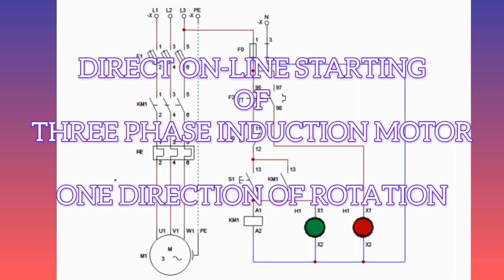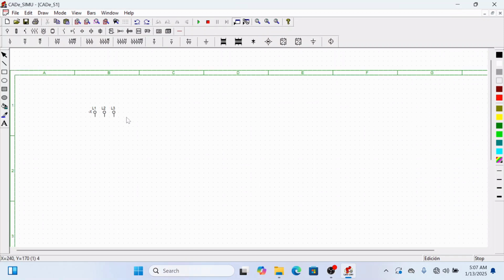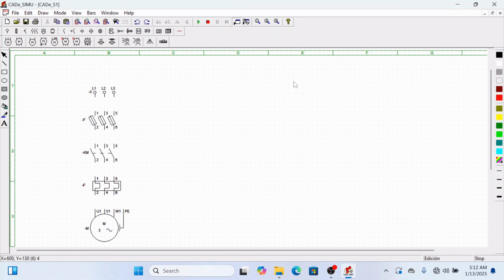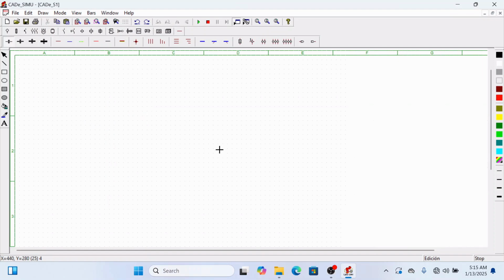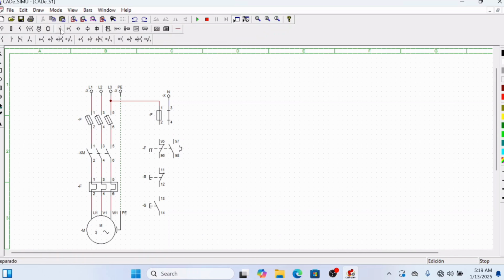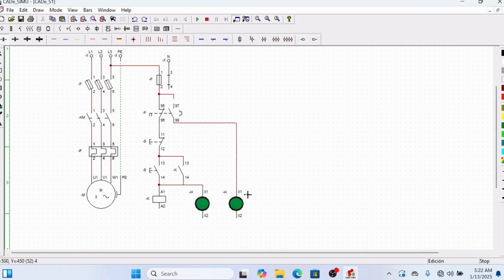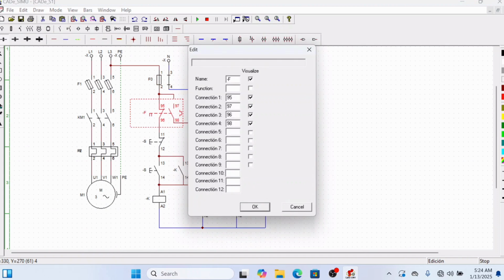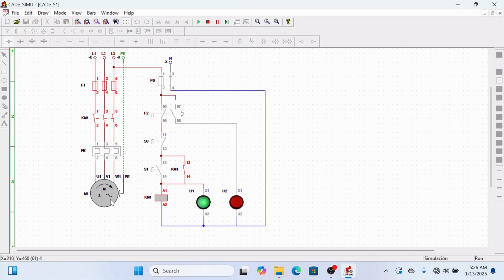how to simulate DOL starting of a three phase motor, one direction of rotation on cade simu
in this video, i will be showing you how to simulate direct on-line starting of a three phase induction motor, one direction of rotation on cade simu.